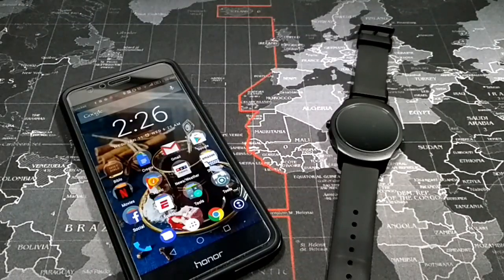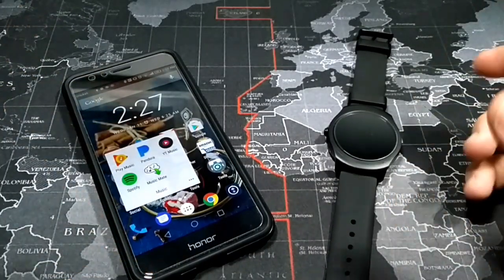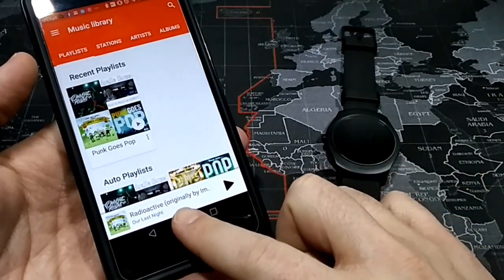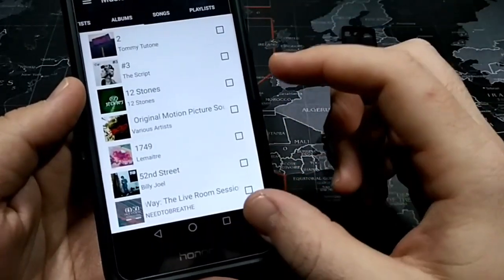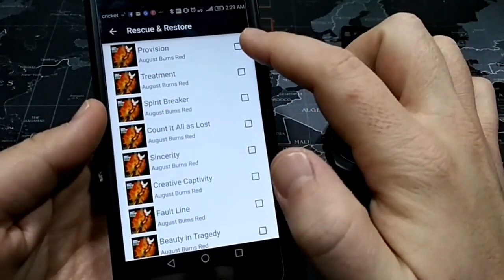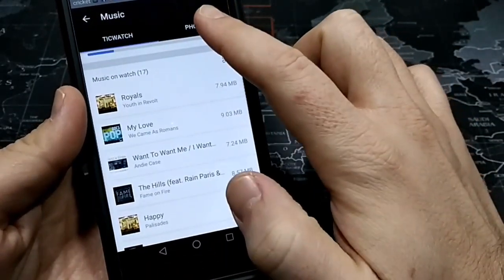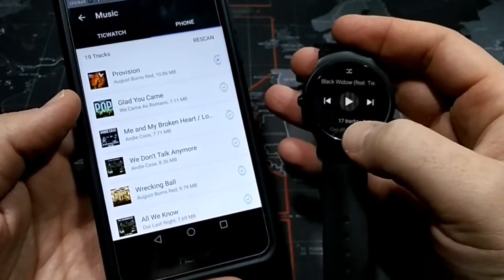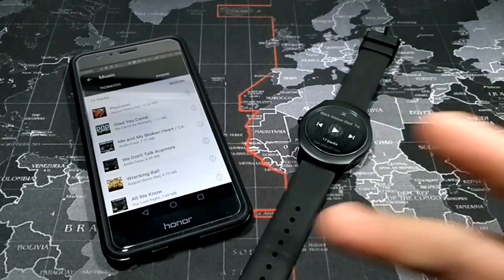TicWatch 2 - How to get Google Play Music Songs on Your Smartwatch